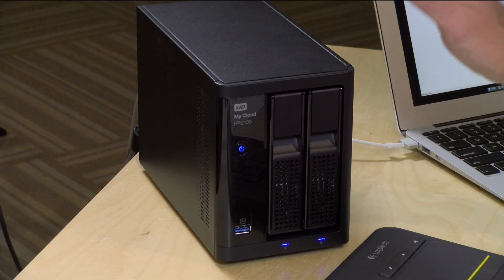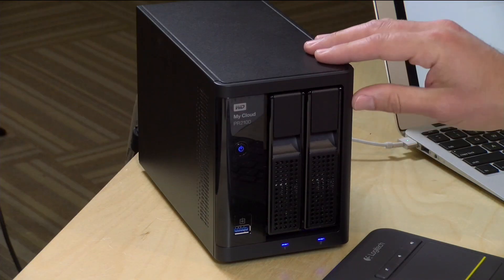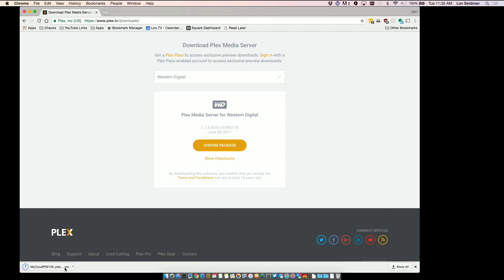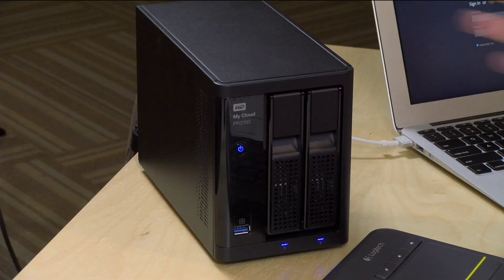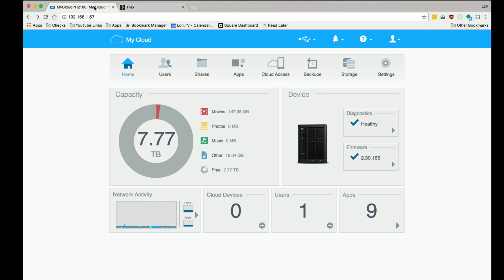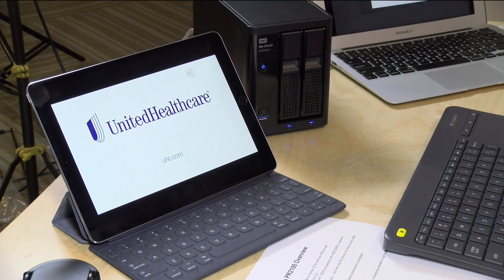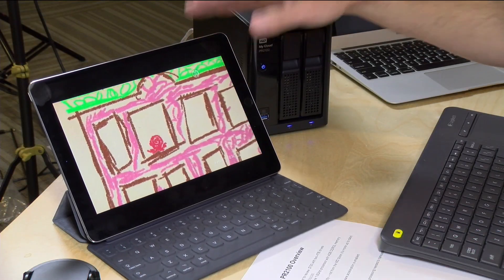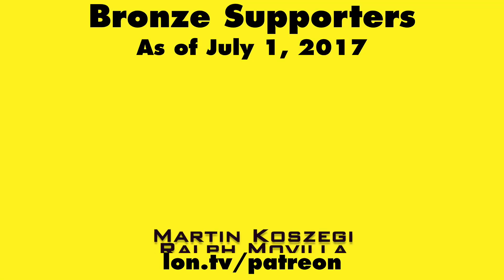New Cord Cutting Setup Part 1: Plex DVR Running on a WD My Cloud PR2100 NAS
I am going to try and run all of my media serving, live TV and DVR off a single NAS! In this video we start with Plex on the WD PR2100.

VIDEO INDEX:
00:32 - Intro: Running Plex Server & DVR from NAS
01:32 - Why the WD PR 2100?
02:16 - How to install Plex DVR on WD NAS
02:40 - Finding NAS packages for download at Plex.tv
03:22 - Installing Plex manually on the WD NAS
04:42 - DVR requires Plex Pass subscription
05:30 - Check hardware  transcoding settings
05:54 - Stress test: iPad transcoding, two recordings
06:31 - CPU and memory utilization
07:11 - Quality of transcoder
07:51 - Time shifting features in the iOS app
08:29 - Time shifting limited with active recordings
09:14 - My home DVR plan